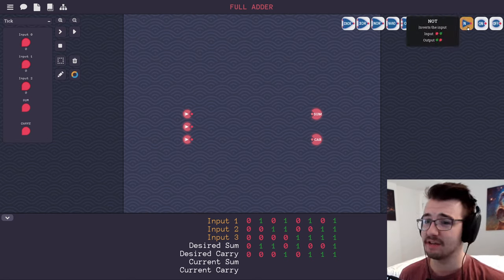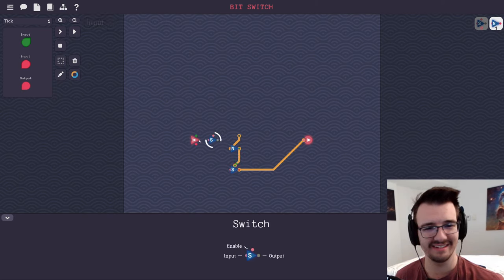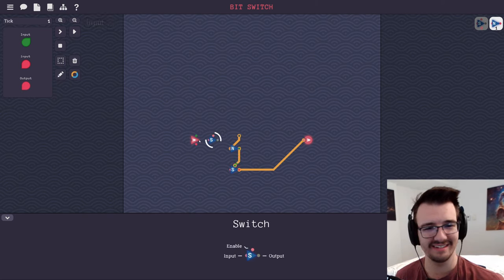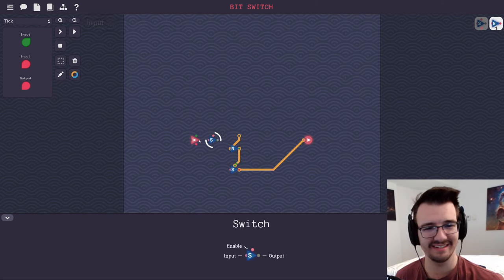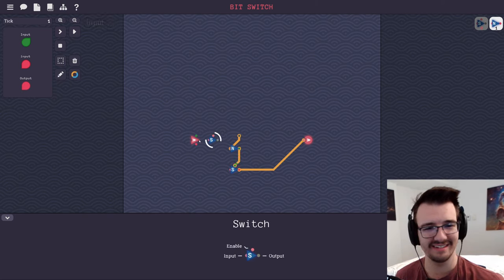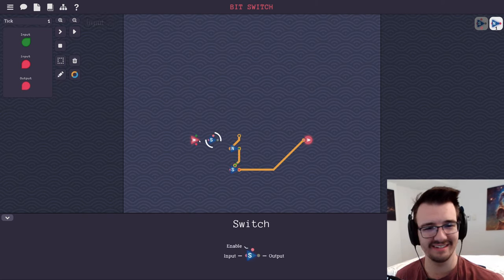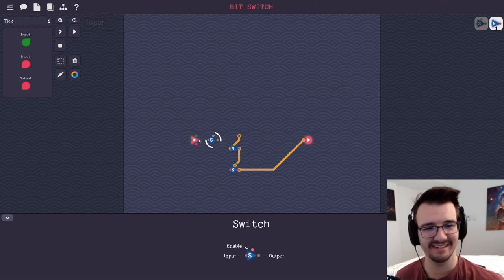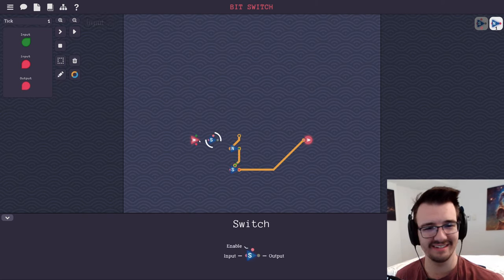This Game Teaches You How to Build A Computer! - Turing Complete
Turing Complete Part 2 - be sure to watch Part 1 if you haven't, this is a difficult game about constructing logic gates then using those as building blocks to build a computer. This is how computers work in real life, so you may learn something important here!
Edited by: God